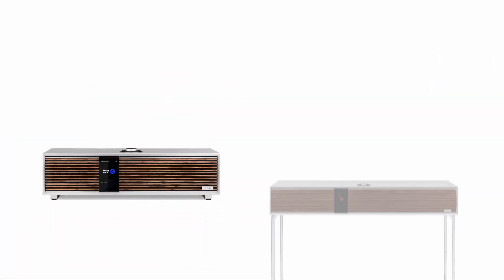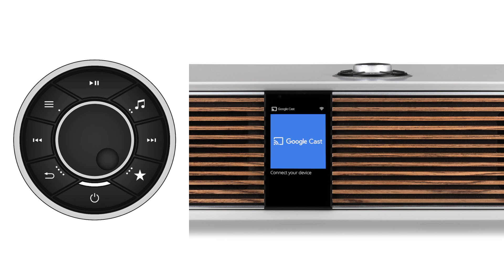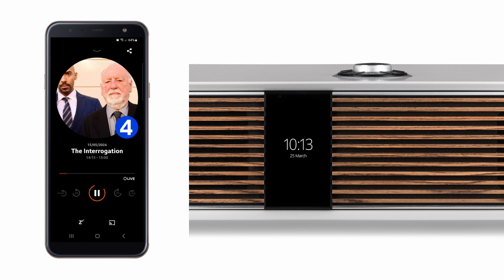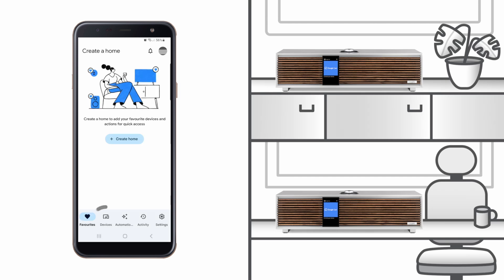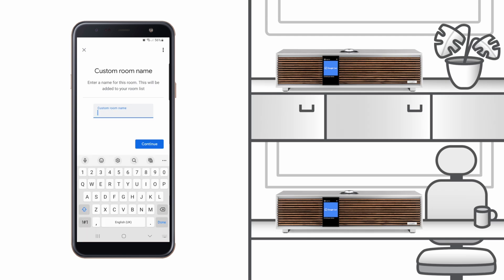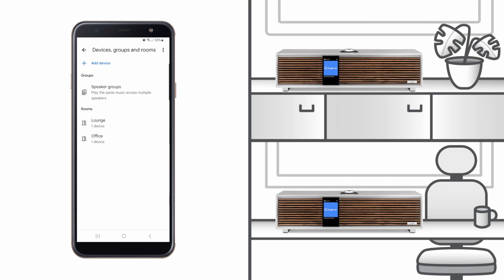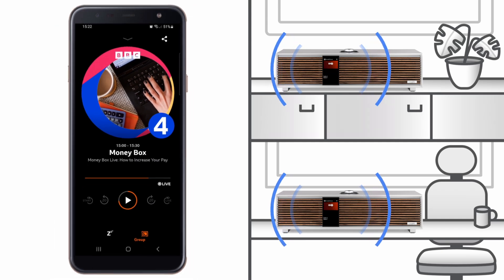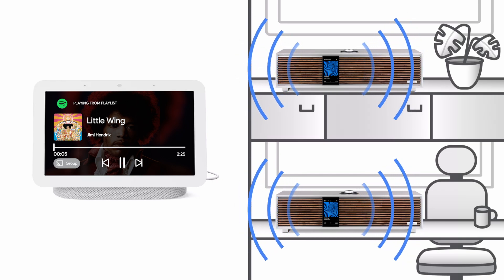How-to | Setting up Google Cast on your Ruark R410/R810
In this video, we walk through how to set up and use Google Cast on your Ruark R410 or R810.

Chapters
0:00 - Introduction
0:45 - Enabling Google Cast
2:17 - Casting from a supported App
3:13 - Assigning products to rooms
6:10 - Creating a multiroom group
7:37 - Using voice commands